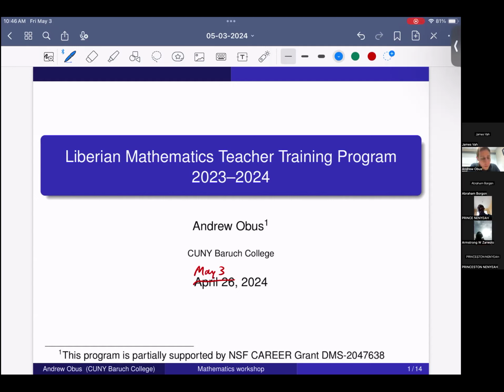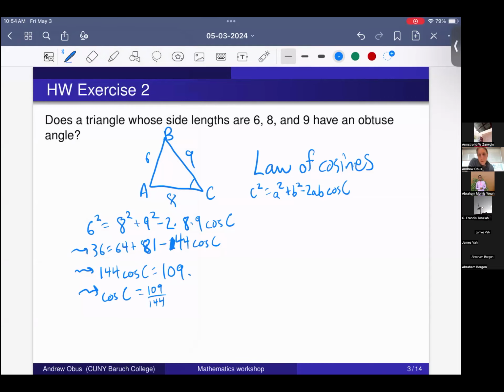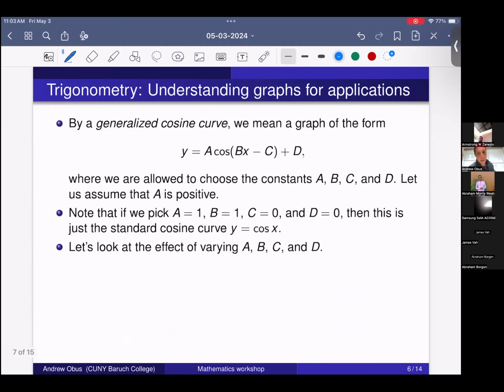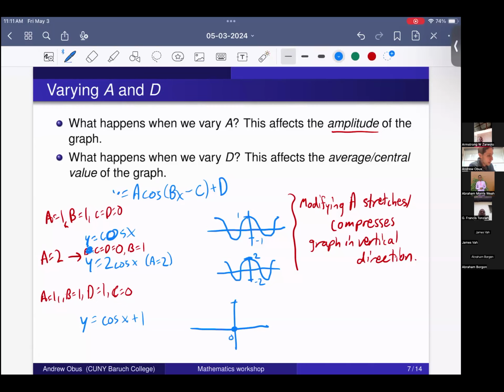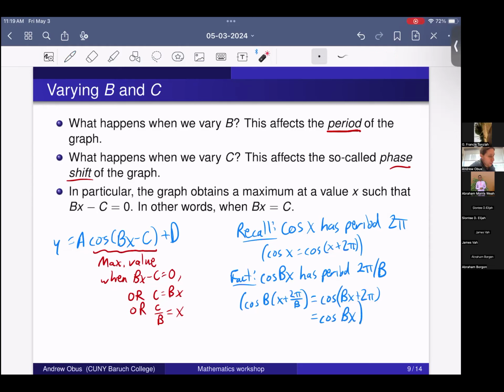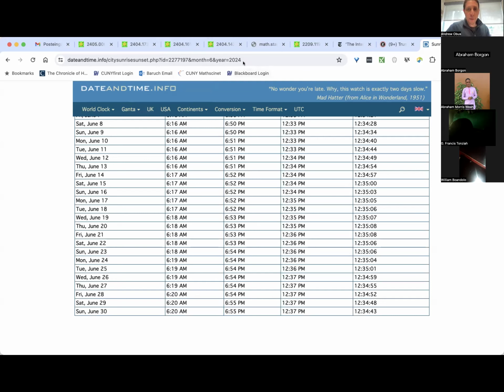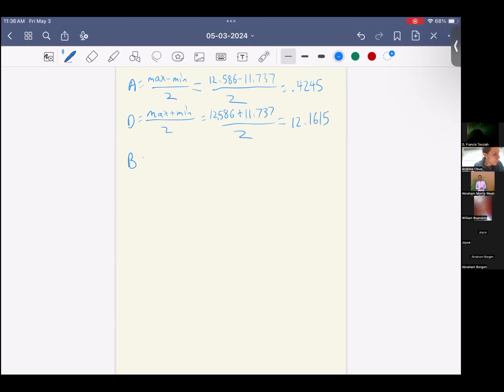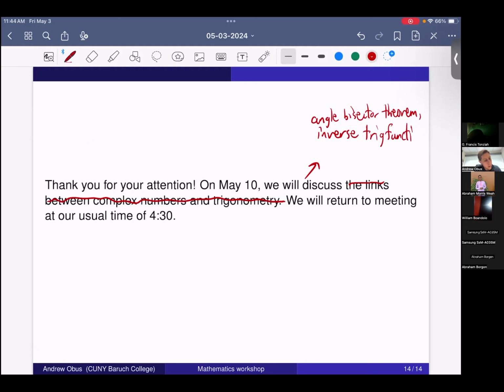Liberian Mathematics Teacher Training Program: May 3, 2024